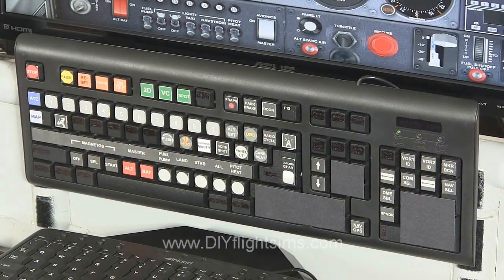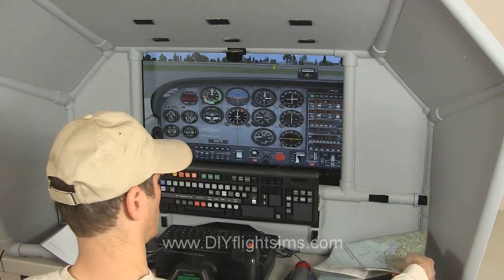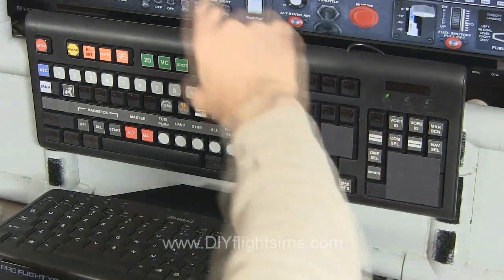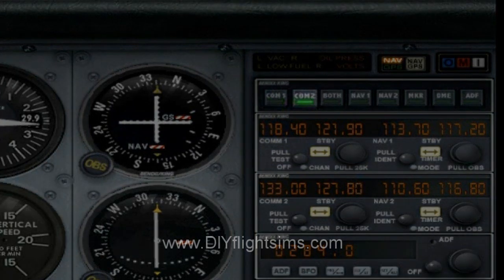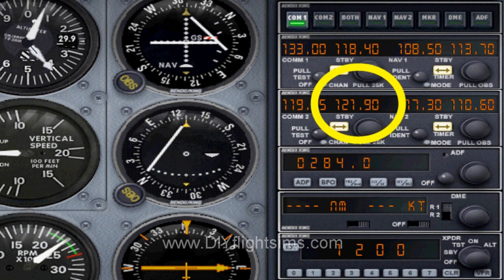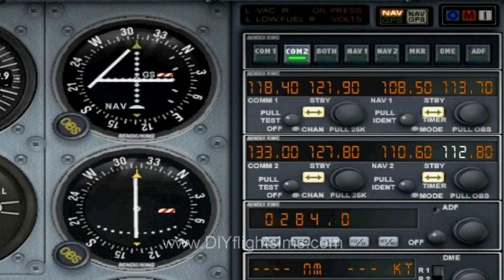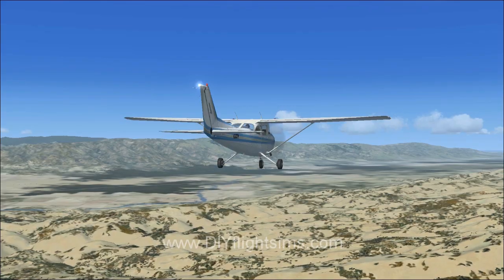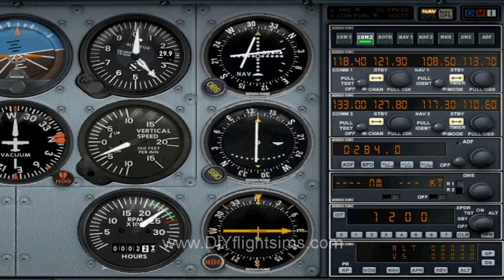Keyboard Mod: Advanced Techniques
This is the General Aviation Keyboard Modification. It's one of our most popular DIY projects for Flight Simulator X.

With these keys you can tune your radio frequency without using the mouse.

Here we are dialing in a frequency on COM 1

However, you can't tune your COM 2 radio the same way. There's no way to assign that function in the Controls Menu.

Well it turns out there is a way to change COM 2 and I'll show you how.

Here's the scenario, we're departing the Monterey Peninsula airport.

Let's tune in the control tower frequency on COM 1

Push the COM SEL button.

Notice these numbers are highlighted on the standby frequency

Use the Increase Selection and Decrease Selection buttons to tune the com radio

Push the COM SEL button twice and tune the numbers to the right of the decimal point. The frequency is 118.4

Switch it to the active frequency when you're ready to contact the tower.

Here's how to enter a frequency in COM 2 (clip of airplane)

Push the COM SEL button, then press the number 2. Notice these numbers are highlighted in the COM 2 standby side.

Again use the Increase Selection and Decrease Selection buttons to tune the COM 2 radio

Press the COM SEL button twice, then the number 2.

Now tune the numbers to the right of the decimal (133.0)

Unfortunately, you still have to use the mouse to click the virtual COM 2 button on the radio stack. We couldn't totally get away from the mouse.

Sometimes you can enter all the frequencies you'll need while you're still several miles away from an airport.

For example, here we are again approaching Monterey. We're talking to NORCAL Approach (133.0) on COM 1

We can also listen to ATIS (119.25) at the same time on COM 2.

We know we're going to get handed off to tower so we can have the tower frequency (118.4) ready on the standby side of COM 1

We can even have the ground control frequency (121.9) on standby in COM 2, so we don't have to look that up later.

This same technique works for the NAV radios too.

For example, lets say we're being vectored for the ILS 31 at Salinas Municipal Airport.

We have the ILS frequency (108.5) set up on NAV 1, and here is our inbound heading.

We can also enter the Salinas VOR in NAV 2 (117.3). The VOR is located on the field and can help us maintain our spatial awareness.

Press NAV SEL, then the Number 2 and dial in the frequency just like you did for the COM 2 radio.

Now identify the VOR

Let's find out what radial we're on. Press OBS, then 2, and then adjust the dial until we center the needle with a From indication

We're on the 110 degree radial from the Salinas VOR

As we fly West, we will approach the 130 degree radial.

That's the recriprocal of our inbound course of 310, so we can expect a turn to intercept as we get closer.

As we cross the radials, the needle swings to the left. Re-center the OBS to see what radial we are now crossing.

We are almost to the 130 degree radial, let's say we've received our vector inbound.

You can also see the localizer is now active in NAV 1.